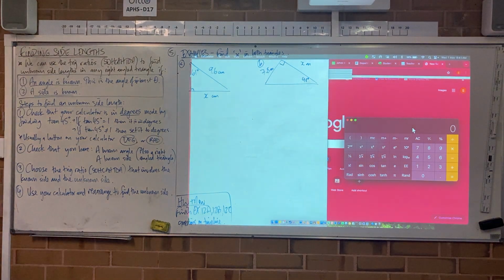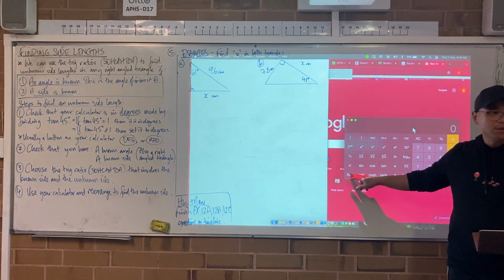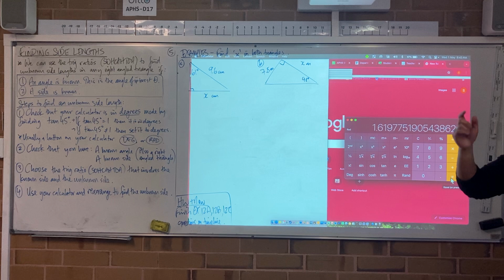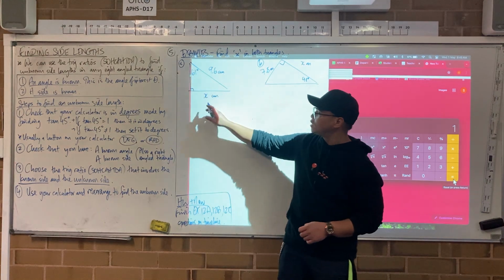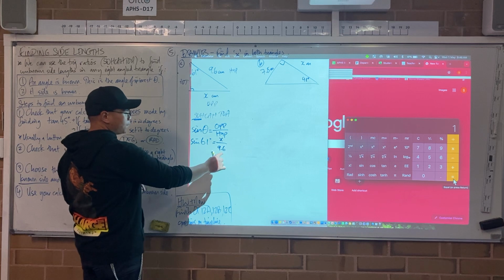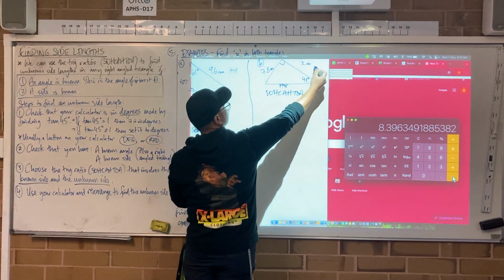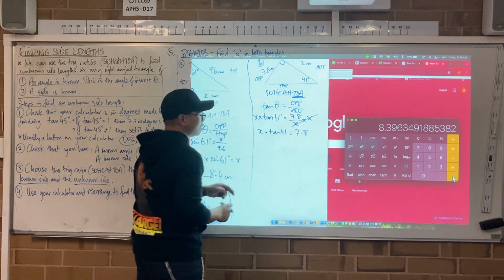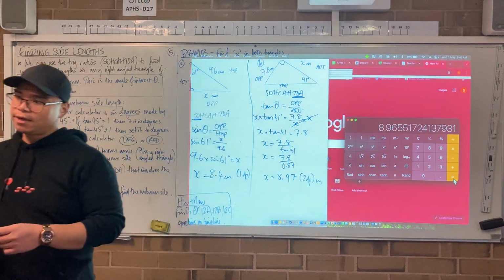10MA Finding Side Lengths